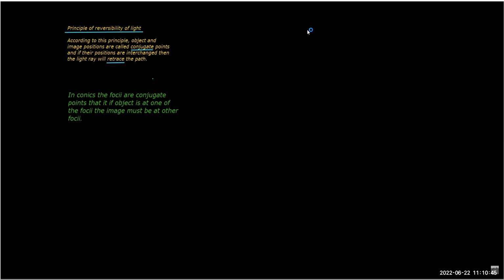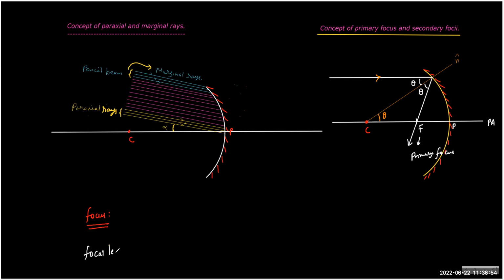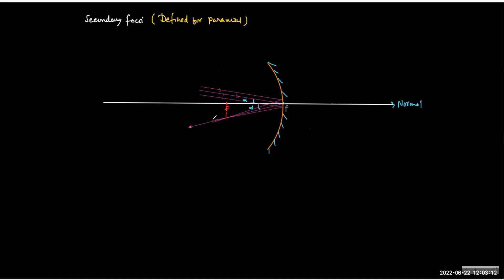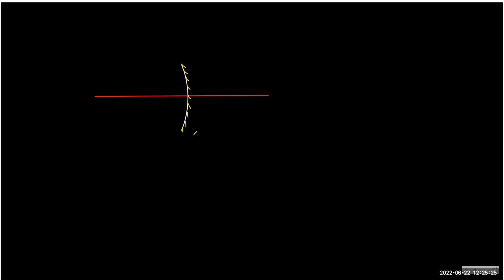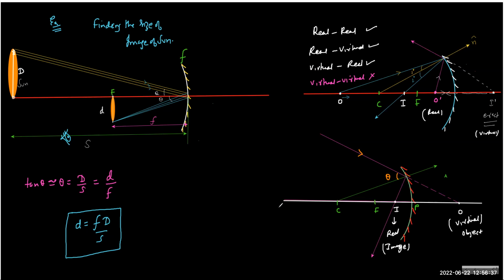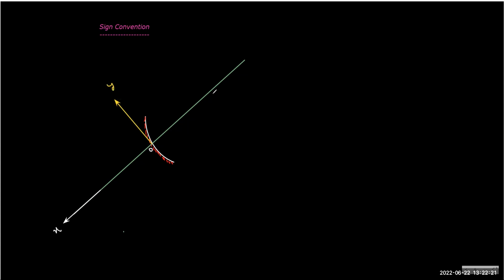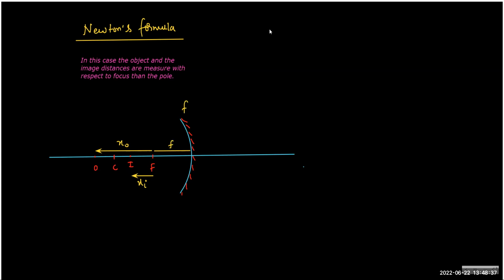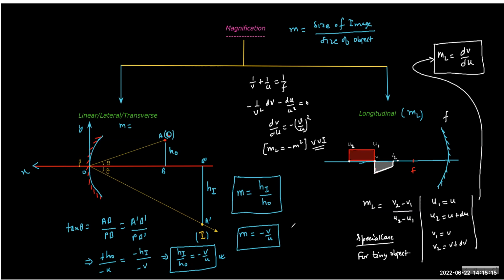2023 - Ch14 - Ray Optics - L04 (B2)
22nd June 2022